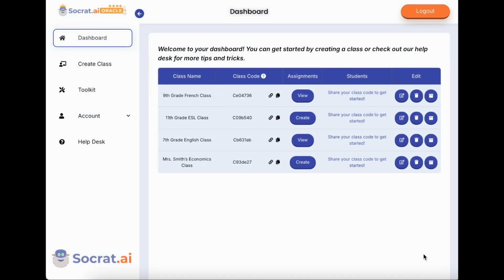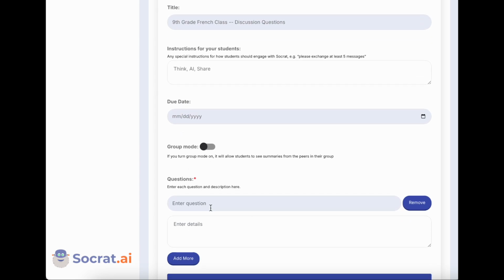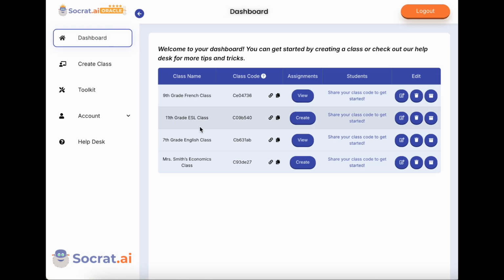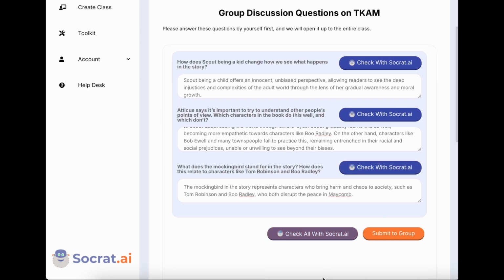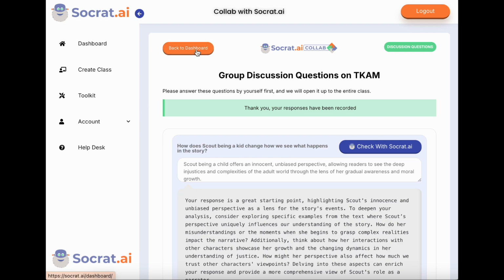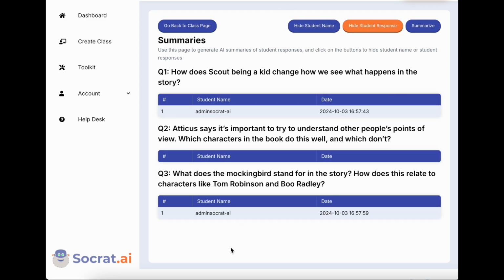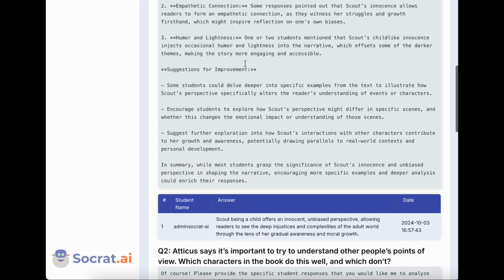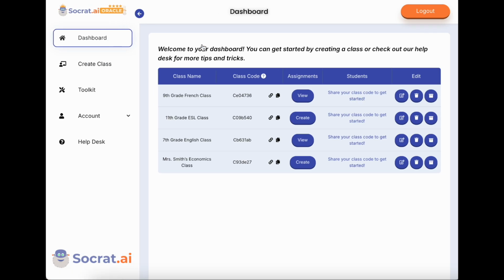How to Use Socrat Collab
In this helpdesk video, we demonstrate how users can employ the assignment type Socrat Collab in their classrooms.

At Socrat.ai, we specialize in responsible AI-bots built to enhance the in-classroom teaching and learning experience. Our tool library includes roleplay chatbots, debate-a-bots, simulations, and much more! Our advanced features include classroom management tools, such as live learning experiences (without students needing to make an account themselves!), group project handling, customized writing feedback, and built-in memory between assignments. Go to Socrat.ai today to learn more!